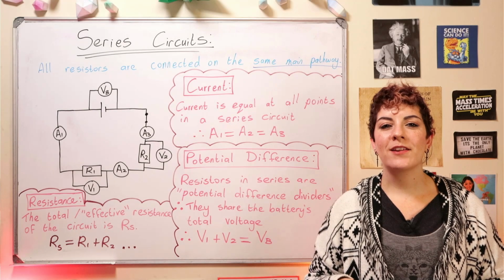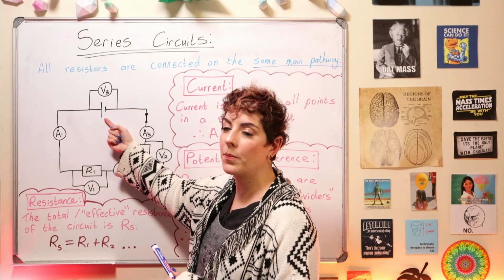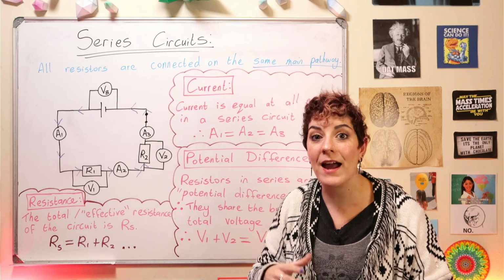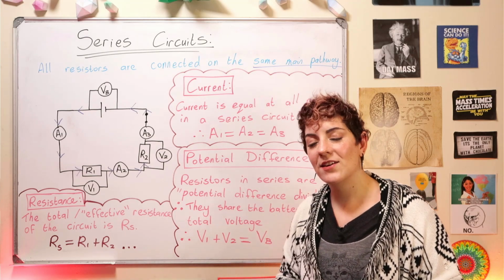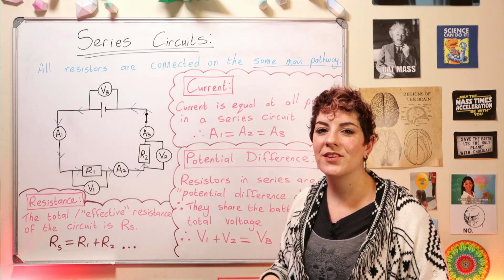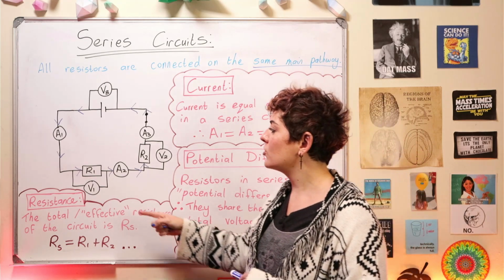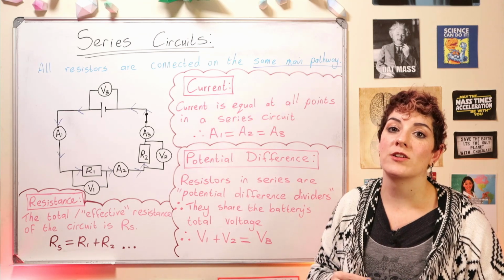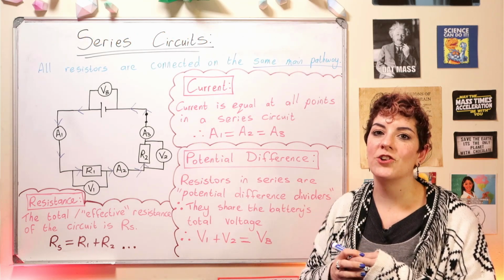Science Mini: Series Circuits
Today's lesson relates to electricity and focuses on the idea of series circuits. This includes an explanation of how arranging resistors in series will affect the potential difference, current and effective resistance of a circuit.